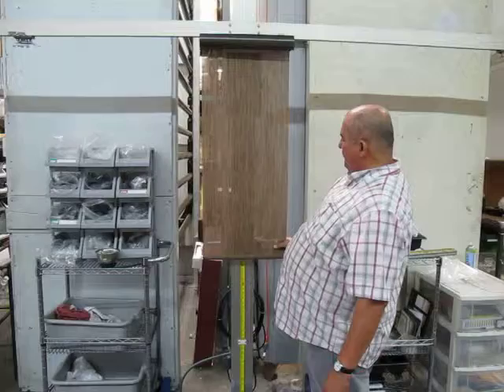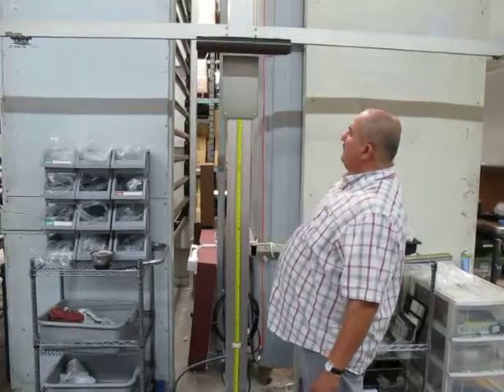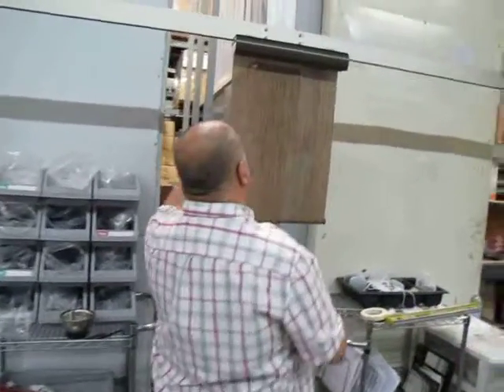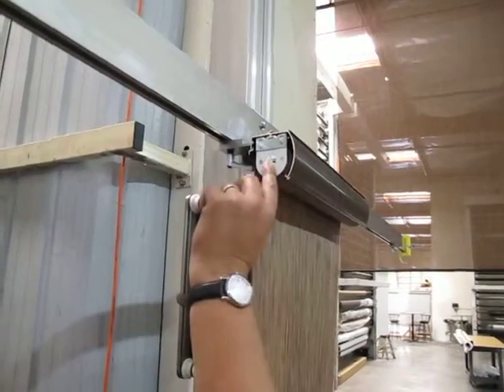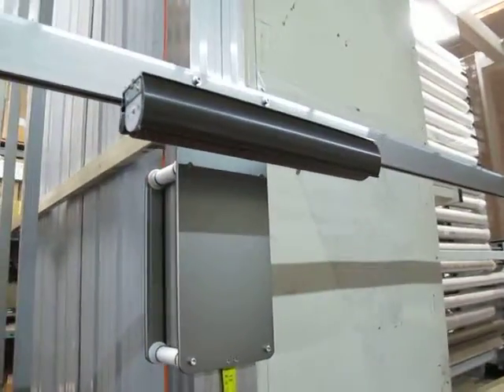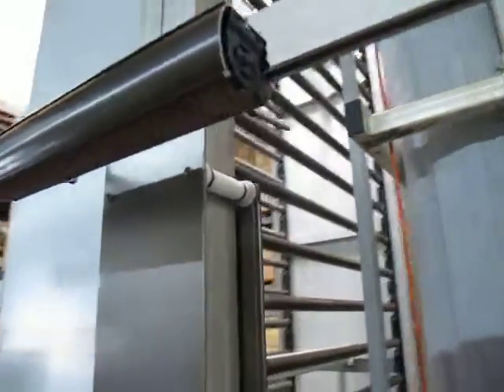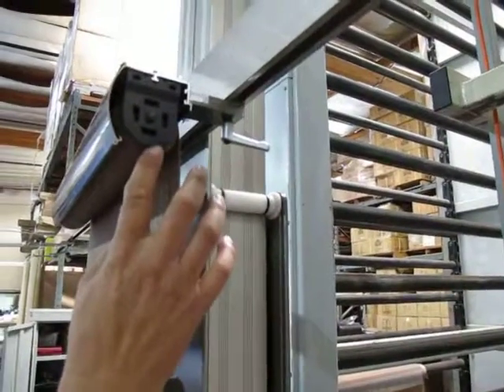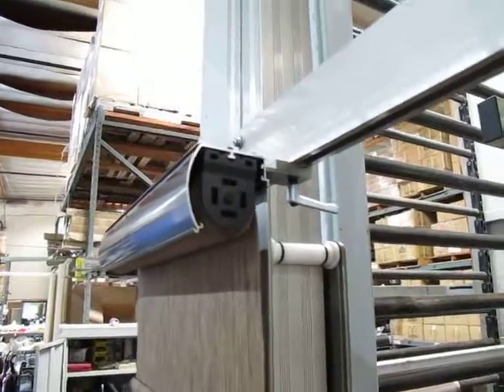EZ Matic No Brake 2.5" Short Cassette